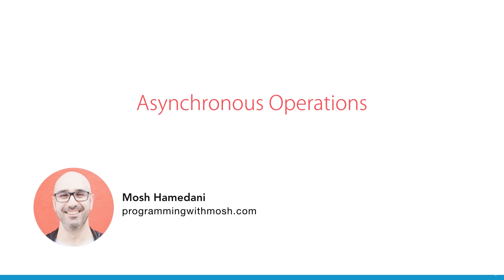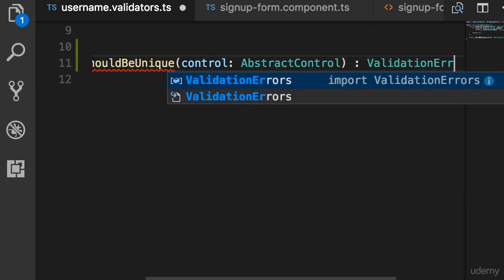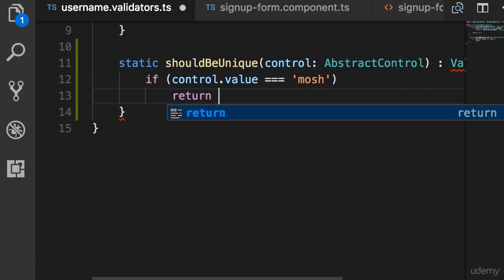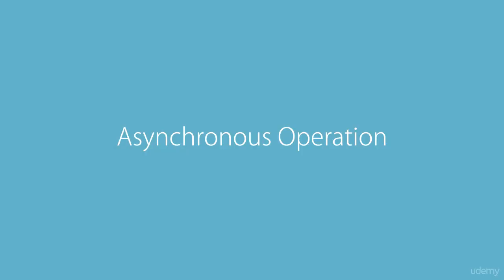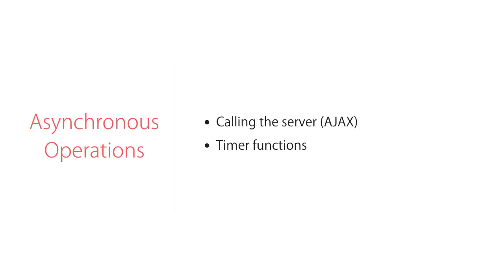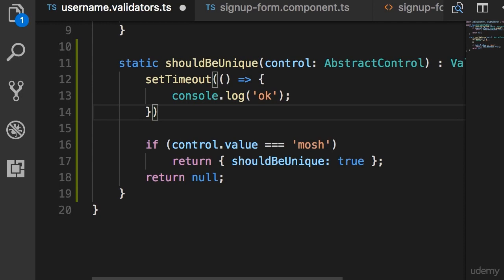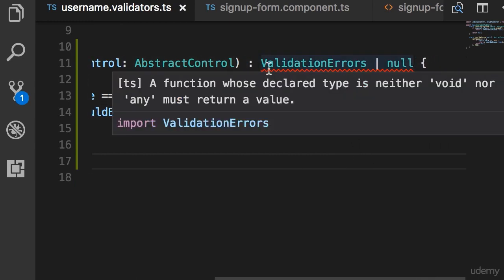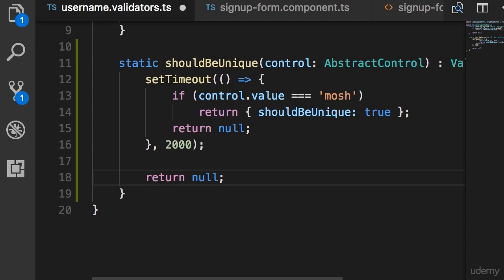7 Asynchronous Operations